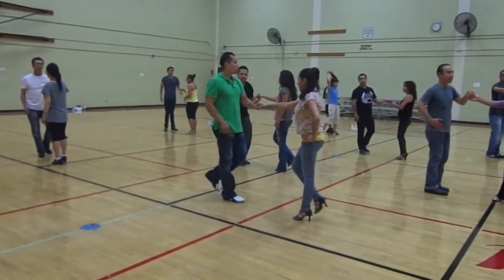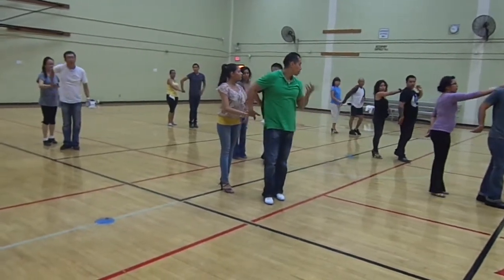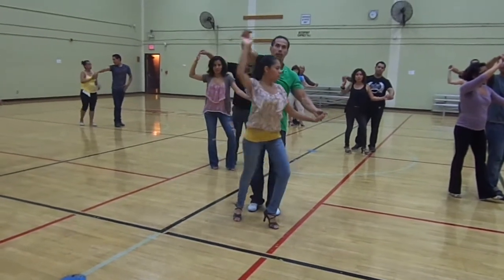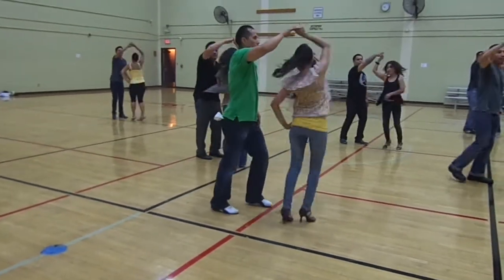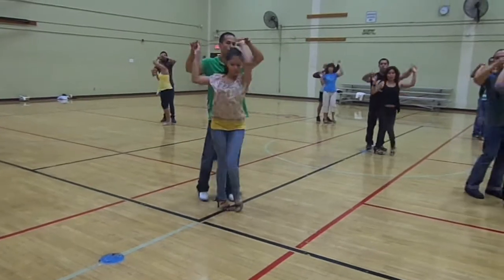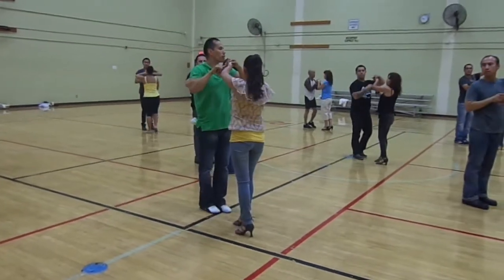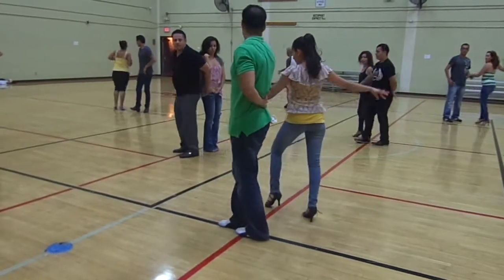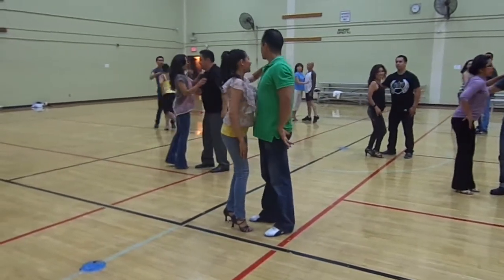pattern 07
This is the counts for pattern 07 that is right after the footwork